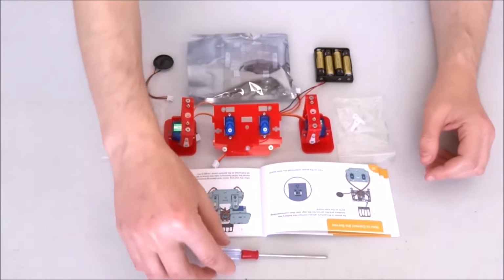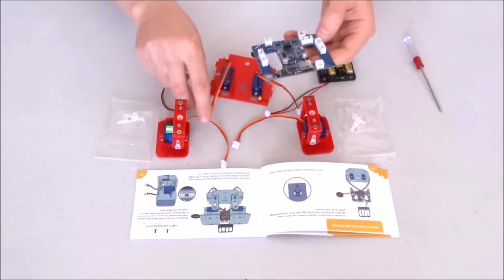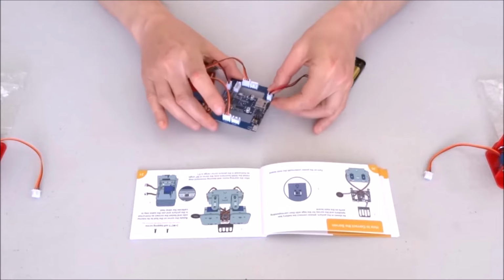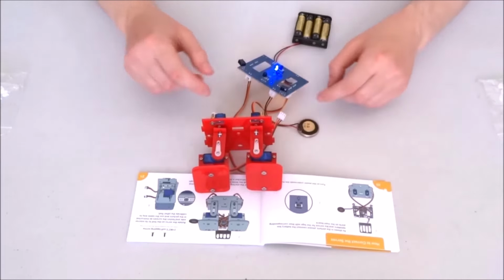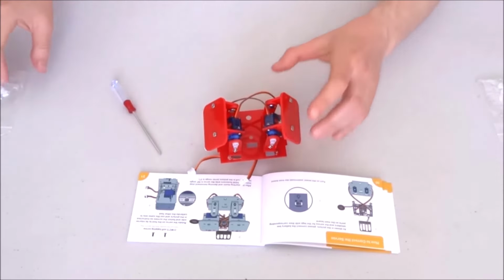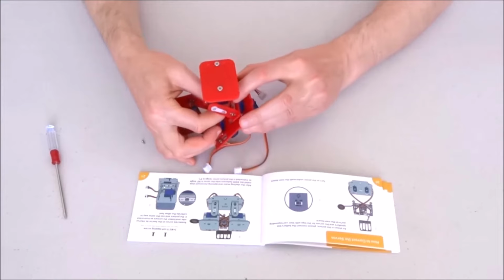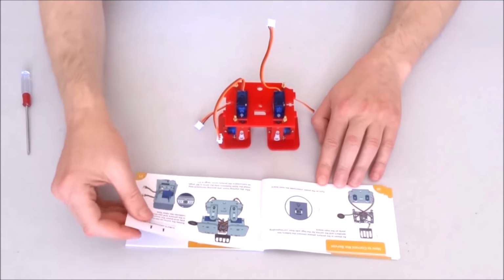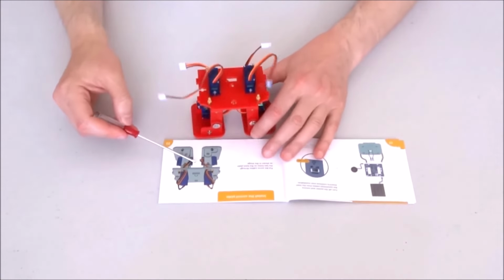Assemble Penguin-Bot Arduino Robot KIT Ver1 - Step 5: Install The Legs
Assemble Elegoo Penguin-Bot Arduino Robot KIT  Ver1 - Step 5:
Install The Legs
I received this robot couple of years ago, and posted some of the assembly videos. Due to heavy work on Visuino, stress, and some health issues, I missed the chance to post all the videos :-( .
Now I am finally correcting this, and posting the remaining assembly steps.
Please forgive me for the delay!

latest Elegoo Penguin-Bot Arduino Robot KIT  Ver2: